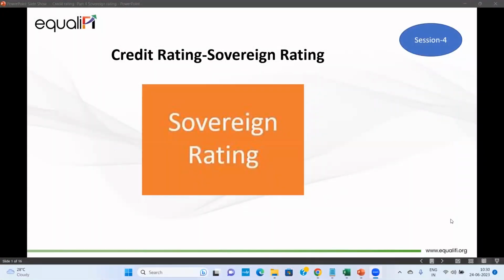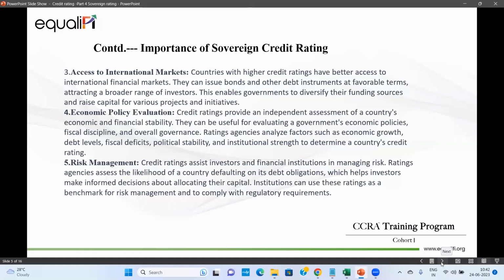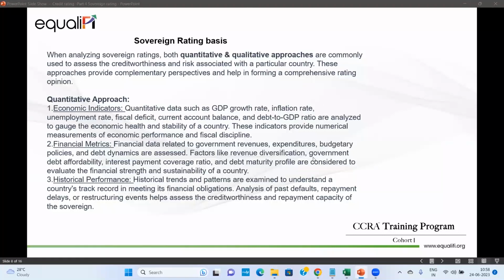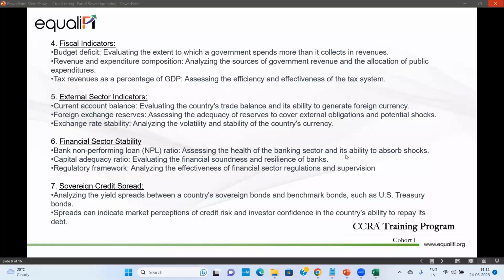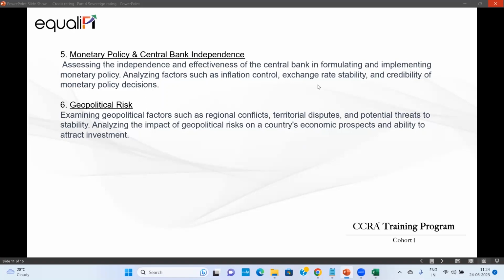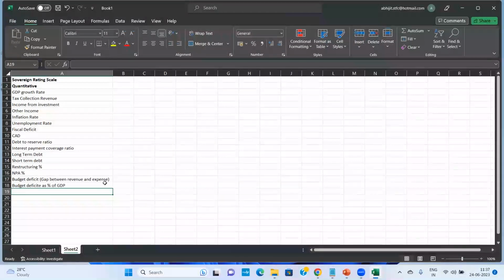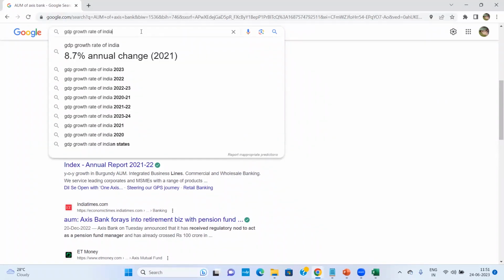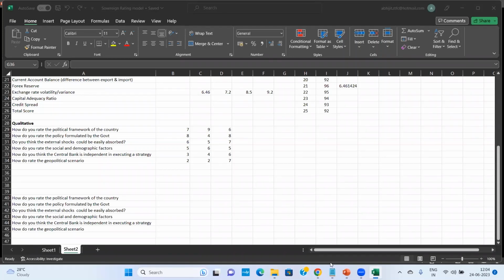CCRA Session 10